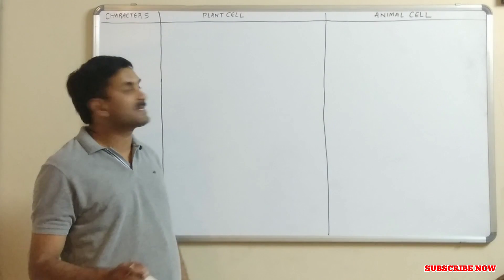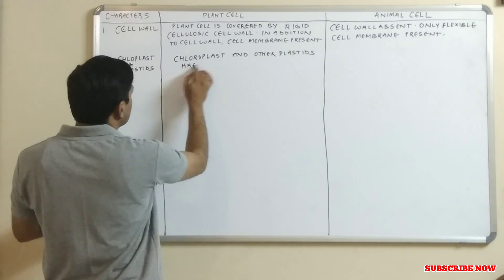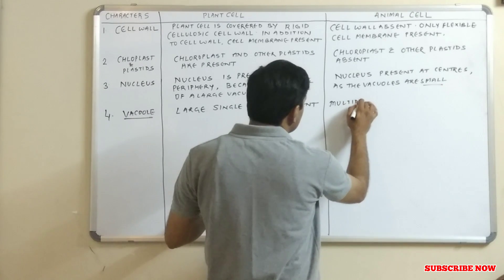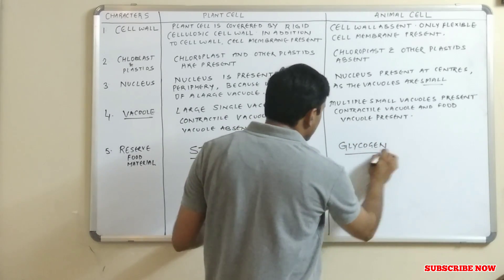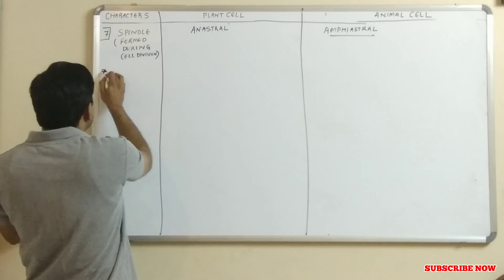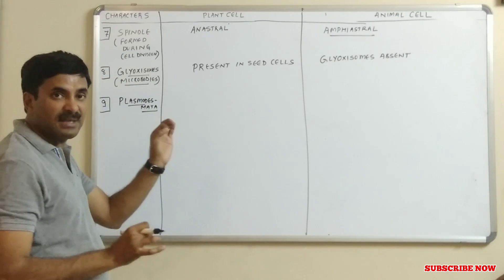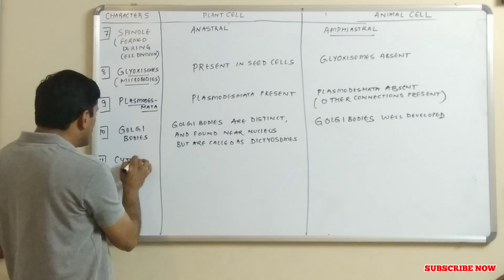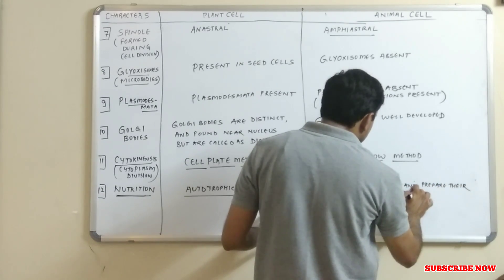Difference between Plant Cell & Animal Cell (Cell Biology) | English Medium